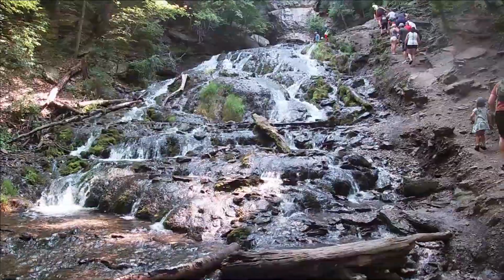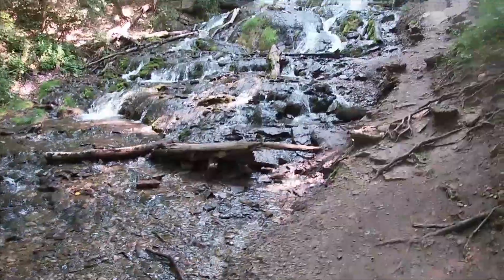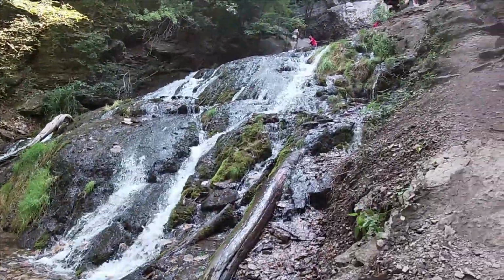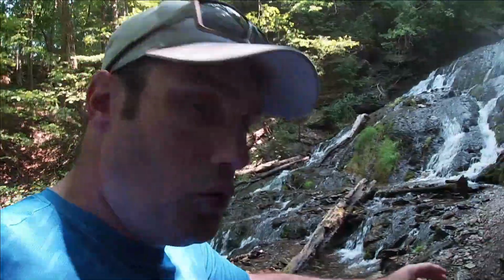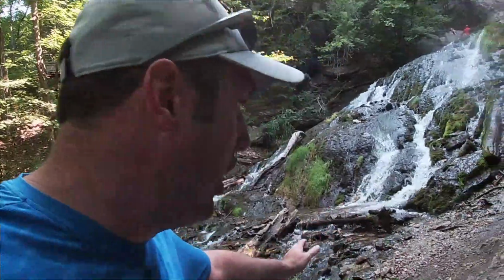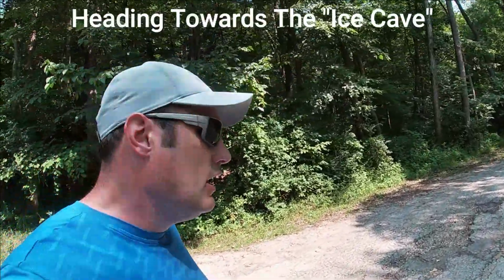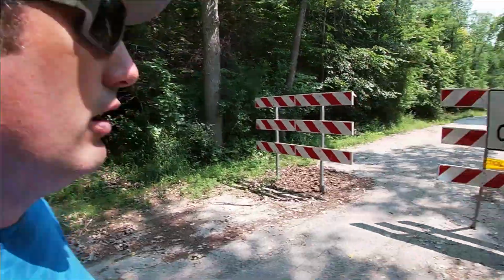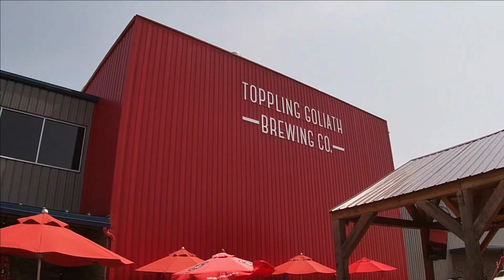Discovering Decorah Iowa Part 1 (Dunning Spring, Ice Cave, and Toppling Goliath Brewery).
In this episode of Country Pilgrim, we take you to Decorah Iowa, and explore a 200-foot waterfall, ice cave and take a nice relaxing break at one of the top micro-breweries in the Mid-West - Toppling Goliath Brewery.

One of the things that might be missed when traveling to Iowa is exploring and adventuring to the four corners of the state, where some of the best beauty hides in and around hillside country and flowing rivers with lush green woodlands. Decorah - Iowa is a beautiful place and sits just on the edge of Iowa's North-East border along Iowa and Wisconsin.